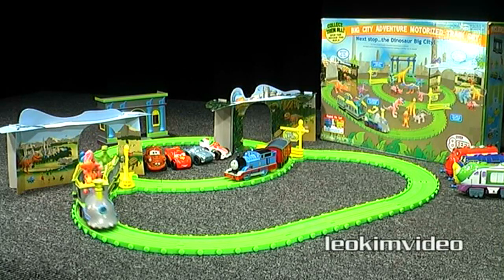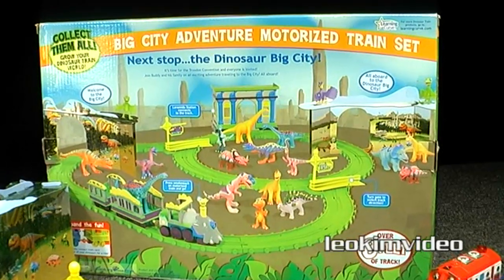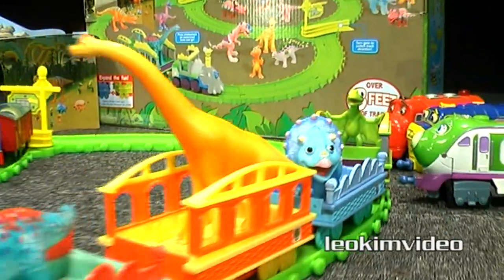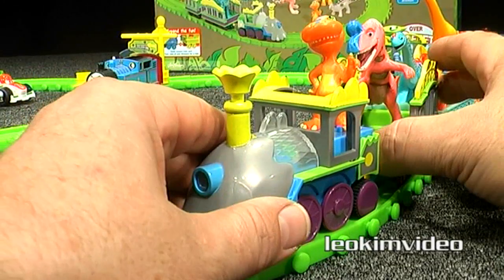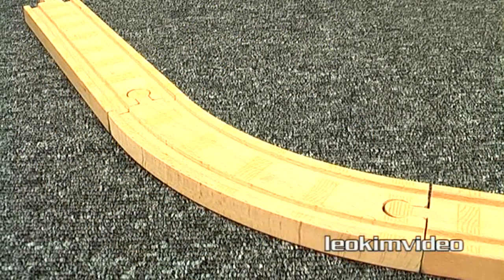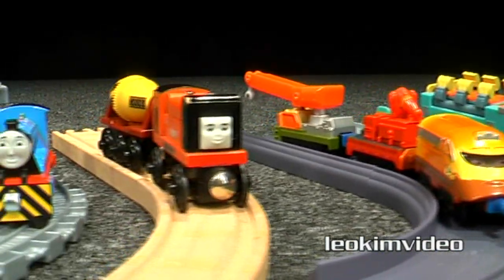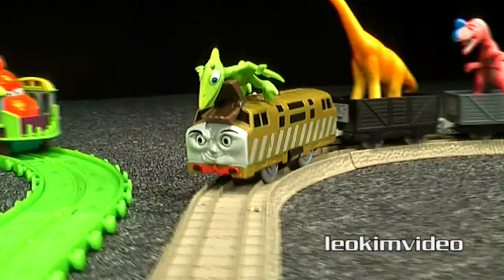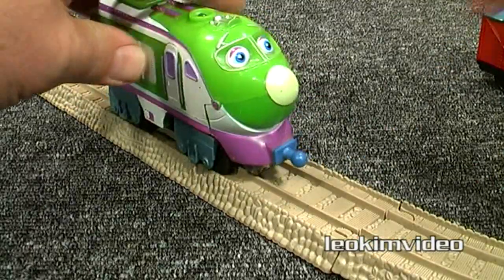Dinosaur Train & Diesel 10 Dinosaur Train Mix N Match Toy Choo Choo Fun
Detailed toy review unboxing of the Jim Henson Dinosaur Train Big City Adventure playset. In the video I do some load tests by adding more Dinosaur Train carriages with Chuggington Interactive Koko, Brewster & Wilson. Yep there are some alternative loads on the train as well. It's easy to load up the train with My Little Pony figures, Disney Cars 2 Wheelies characters, and Monsters University toys. The track system is quite large. A Cars Lightning McQueen Wheelie and Thomas  & Friends Trackmaster toys work on the track. But sadly this Dinosaur train engine will not fit on any of the very popular toy train track systems I already have. Not fitting into the very popular Take N Play, Wooden Railway or Trackmaster is disappointing. I show in the video Diesel 10 can do an alternative Dinosaur train using troublesome trucks to carry the large Dinosaur Train characters. Yep there is a train wreck, nasty train crash & fail reel.

The train set comes with Tiny, Buddy, King Croylophosaurus, Laramida Train Station, over 8 feet of track, 4 wheel drive locomotive and 2 carriages. This toy was made by Learning Curve but new sets are made by TOMY. If your children are fans of the Dinosaur Train TV show it's a perfect toy. But as you will see there are other ways to make a Dinosaur Train.

Dinosaur Train is an American animated series created by Craig Bartlett. The series features a curious young Tyrannosaurus Rex named Buddy who, together with his adopted Pteranodon family, takes the Dinosaur Train to meet, explore, and have adventures with all kinds of dinosaurs. It is produced by The Jim Henson Company in association with Media Development Authority, Sparky Animation, FableVision, and Snee-Oosh, Inc.

Buddy - Buddy is a Tyrannosaurus who likes to ask questions and form hypotheses. He was adopted by the Pteranodon family after being discovered as an egg which somehow ended up in the Pteranodon Family's nest. Some episodes name him "Buddy Tyrannosaurus" while others name him "Buddy Pterandon". Since Buddy is incapable of flight, as all T-Rex dinosaurs were, the family has made accommodations for his differences; the parents or his siblings will carry him when the others are going somewhere that requires flight but his sharp eyesight allows him to be the spotter for the Pteranodon family when they go fishing—the other members of the family fish where Buddy spots the fish swimming. Buddy's color is orange in his family.

Tiny - Tiny is a Pteranodon who likes rhyming and approaches dinosaurs with the confidence of a news reporter. Tiny's color is green like Don and her parents. Every time she sees a different dinosaur as her new friends, she introduces herself and her family with her. Among her siblings, she is the only one who looks exactly like her mother. She is the smallest of the family, and sometimes likes to hide in holes and crevices in the trees, which she calls her "Tiny Place".

King Cryolophosaurus - A male Cryolophosaurus that talks and sings like Elvis Presley. He is afraid of papparazzi and often needs to be convinced to do concerts.